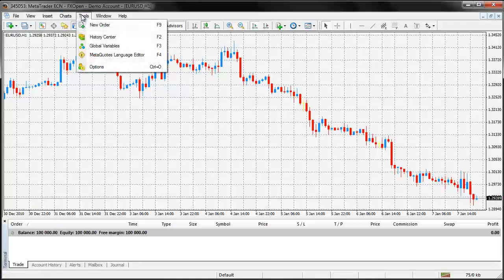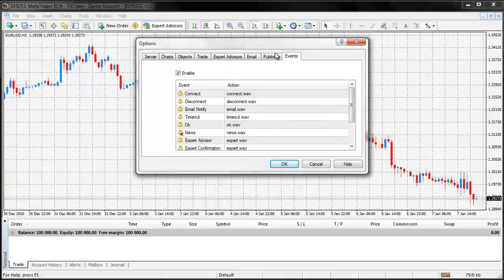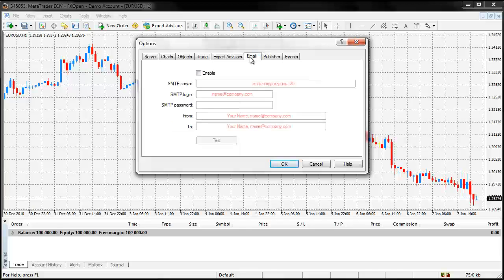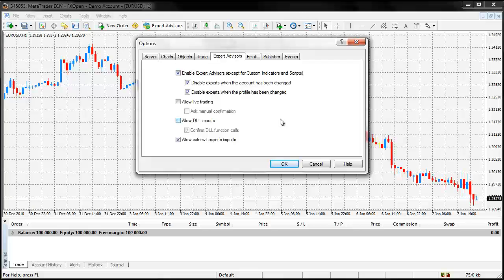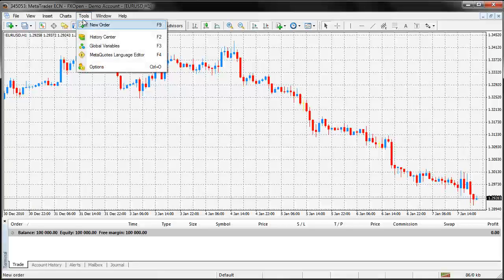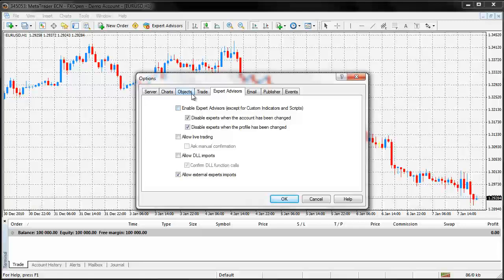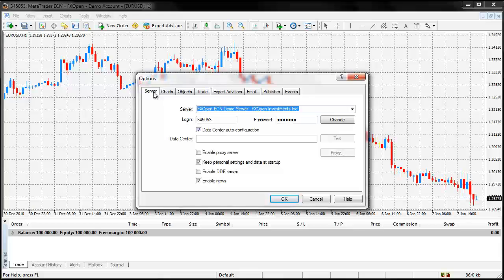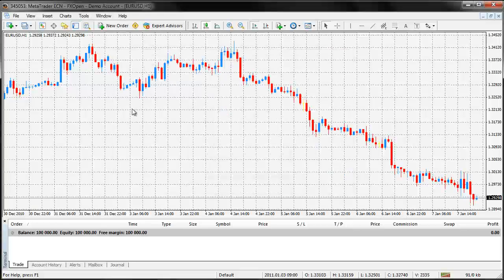009 options area